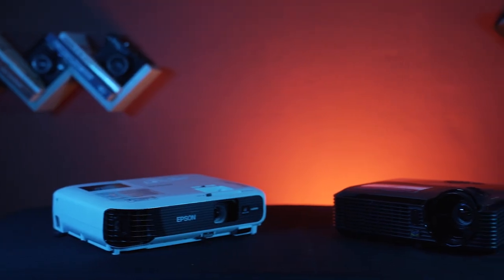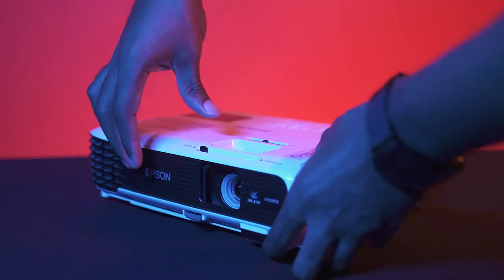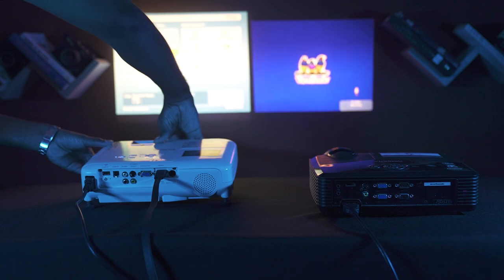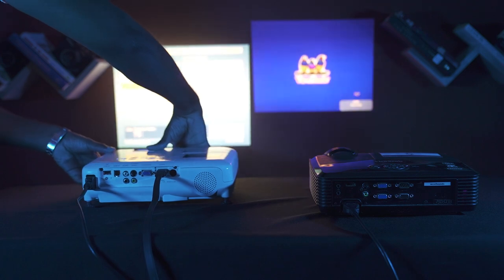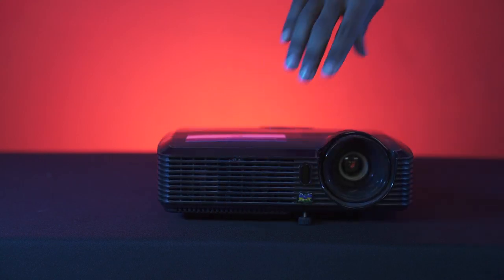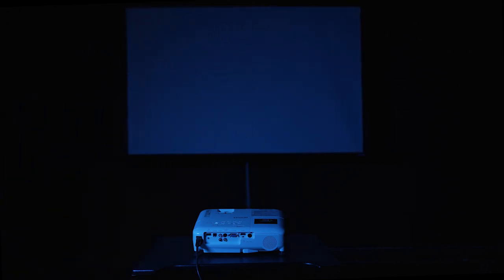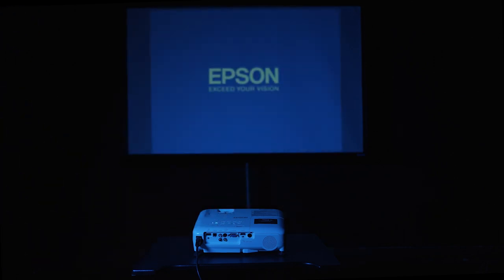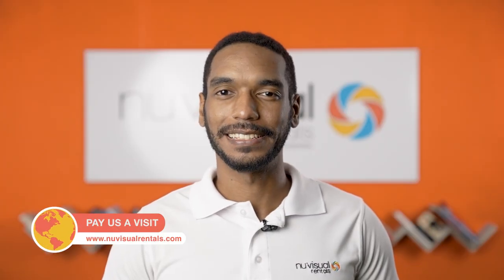Projectors For All Events Formal or Fun || In The Spotlight Showcase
Our corporate clients have been loving our projector bundle. Some people tend to shy away because it all seems a bit technical but we think they might just be– projecting.